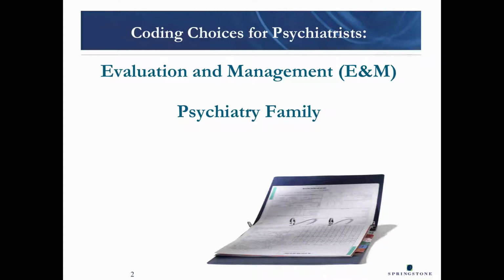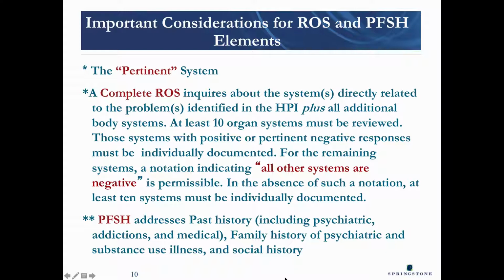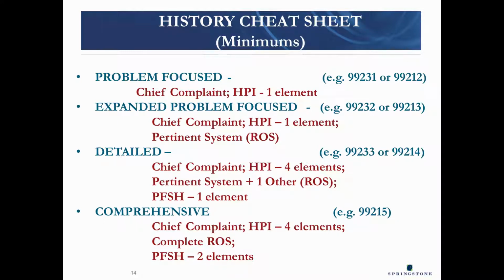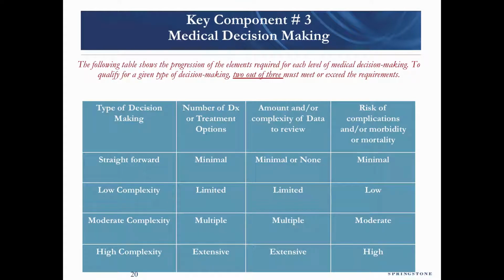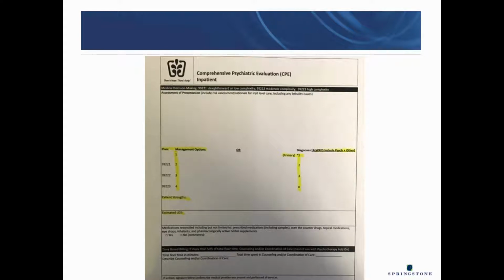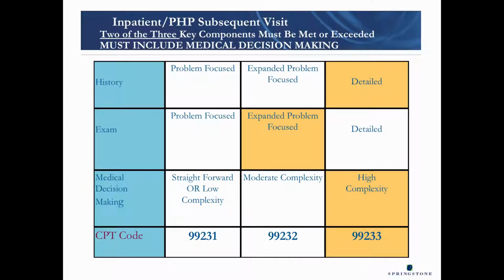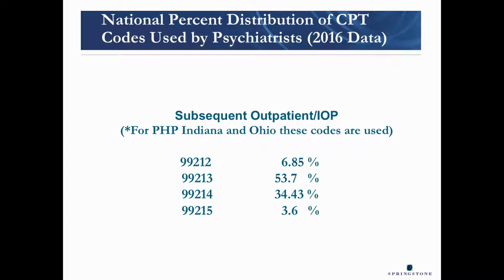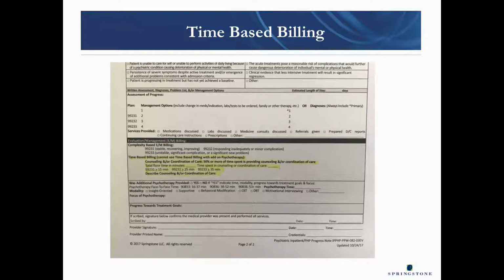Psychiatric Coding and Documentation Training Webinar 6 2018